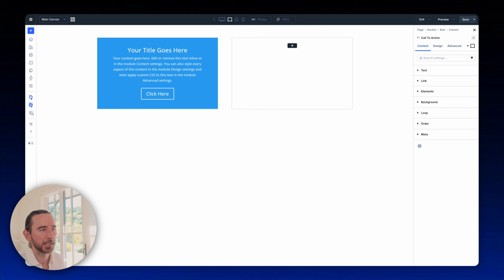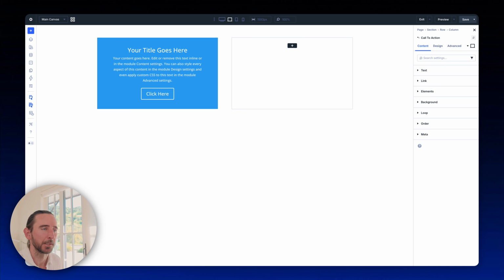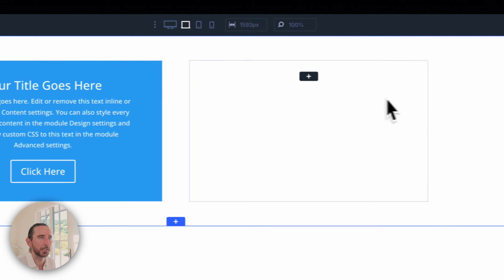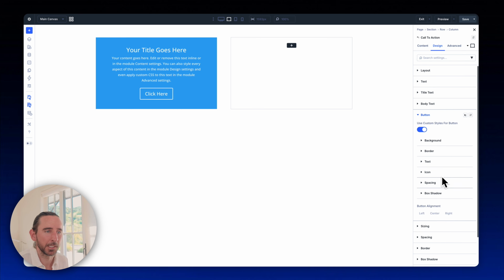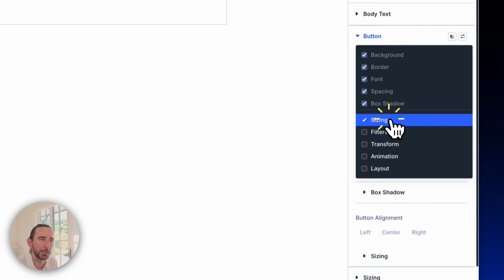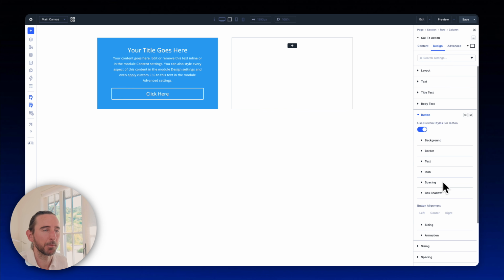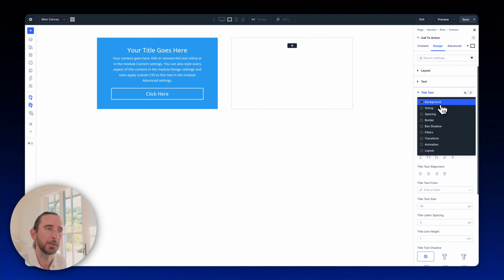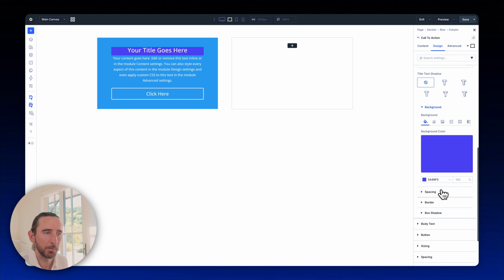👨🏻‍💻 Divi 5 Devlog: Composable/Nested Options